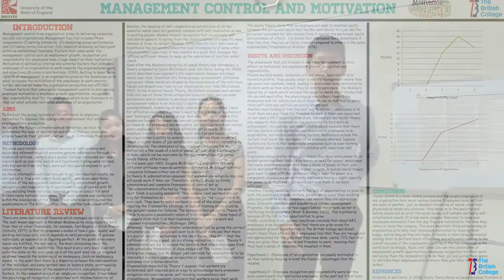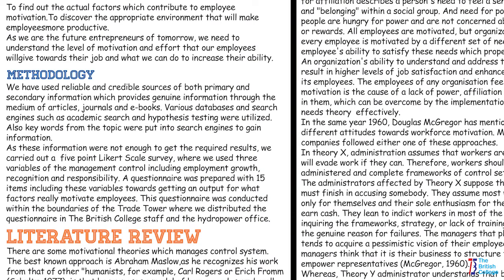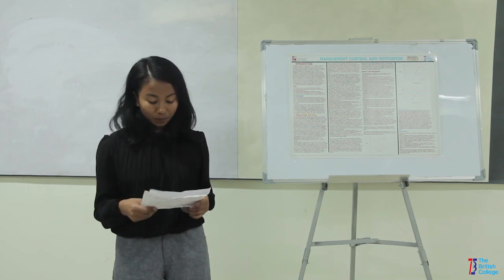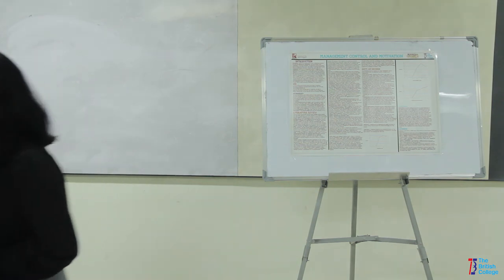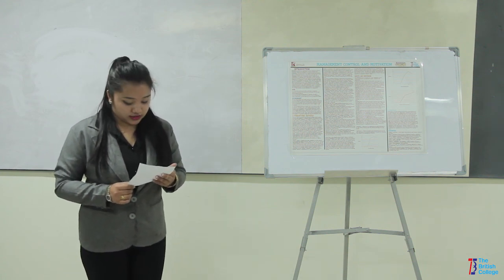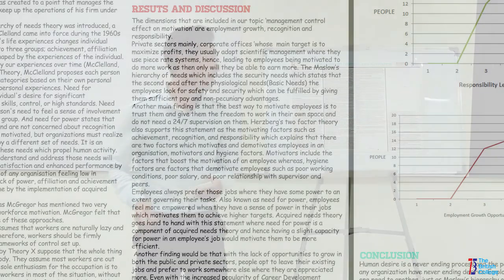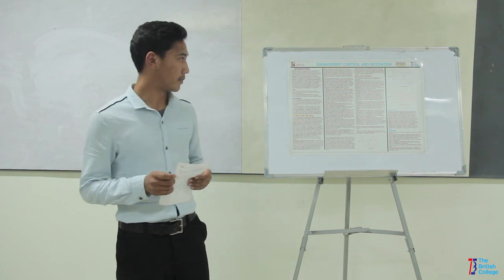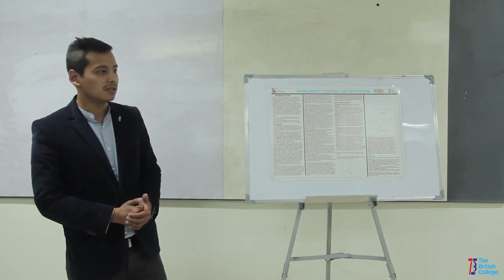EICBE POSTER PRESENTATION - Sec B Group C